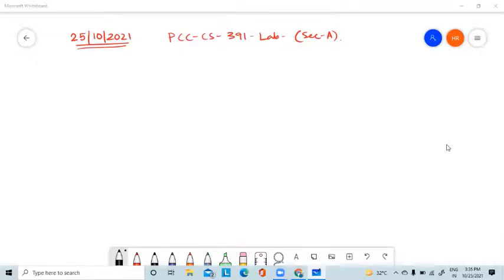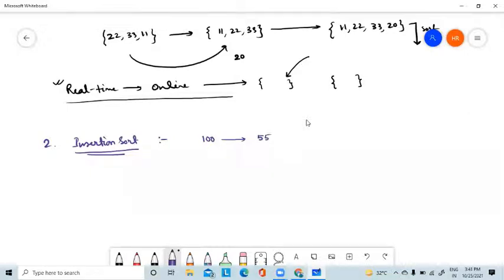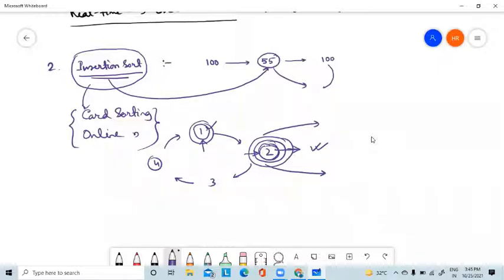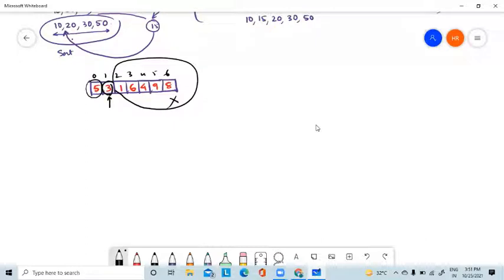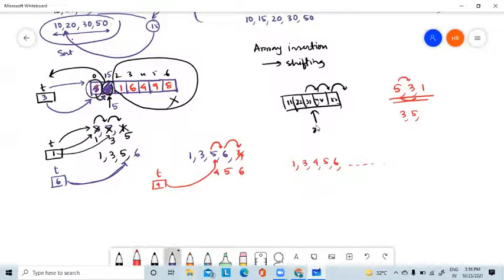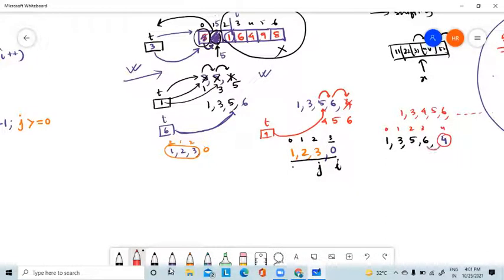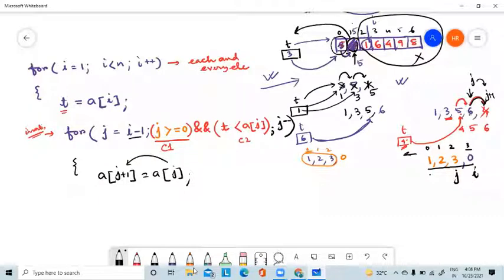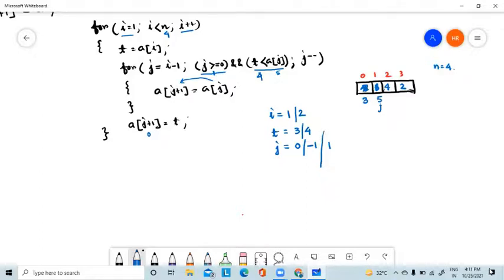Online Data Structure and Algorithm Classes-2021-cl-4.1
Sorting-3-Insertion Sort, cl-4.1,
Instructor: Hiranmoy Roy,
Date:- 25/10/2021